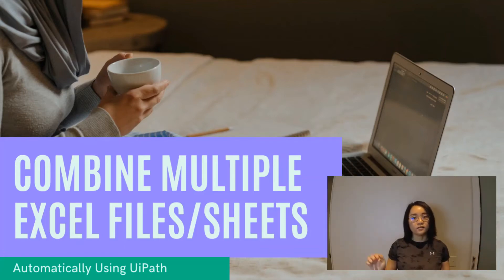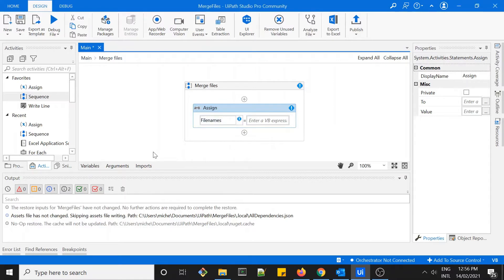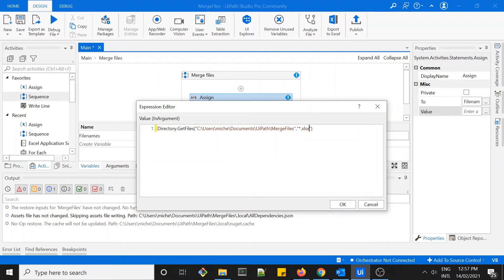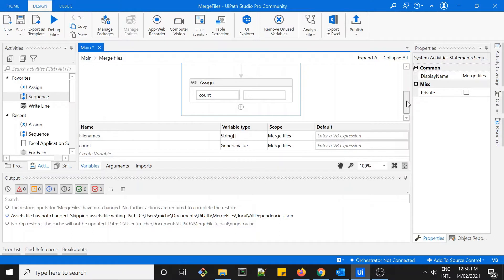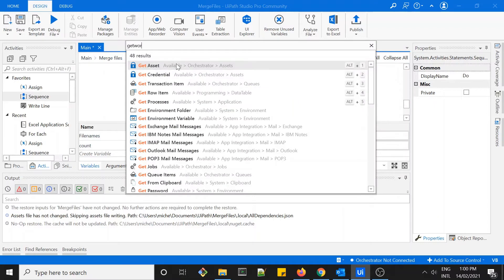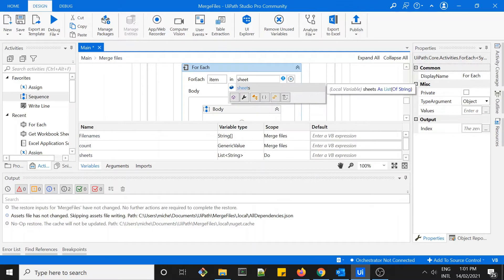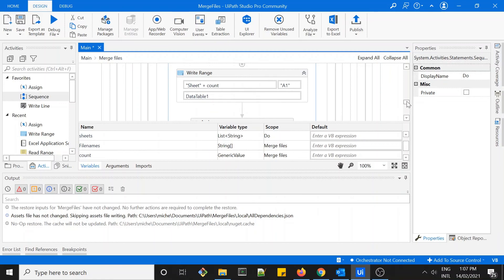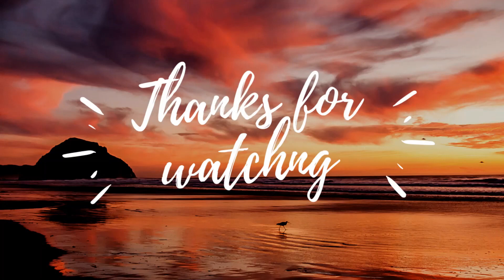Combine Excel Files Into Multiple Worksheets Automatically Using UiPath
Learn how to combine multiple excel files into single file with multiple worksheets using low code RPA UiPath automatically.

In this video, I'll be combining multiple excel files into different worksheets automatically using UiPath Studio.

To write sheet name from the copied files, change "Sheet" + count to item.toString

Comment or ask questions in the comment section or leave a message